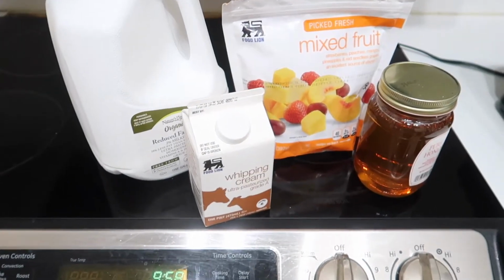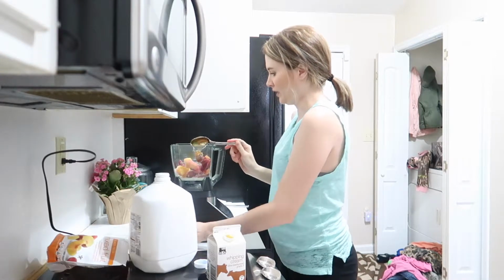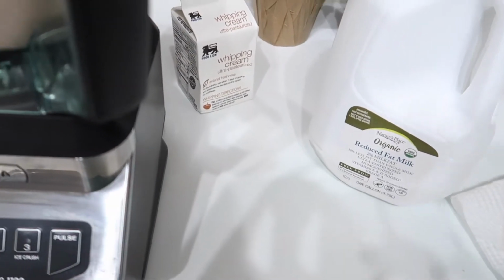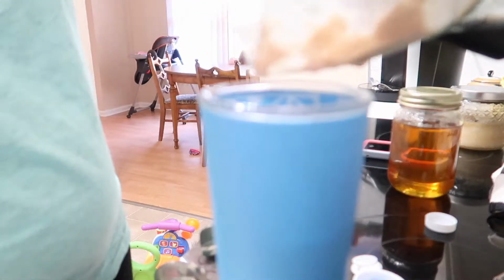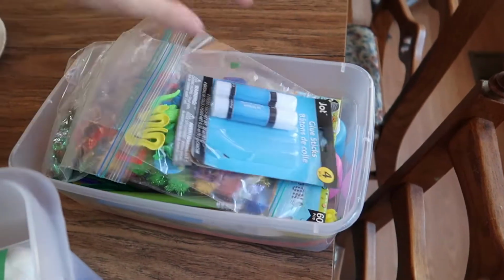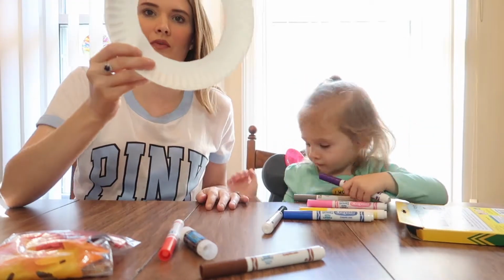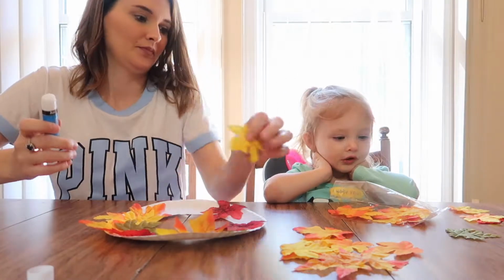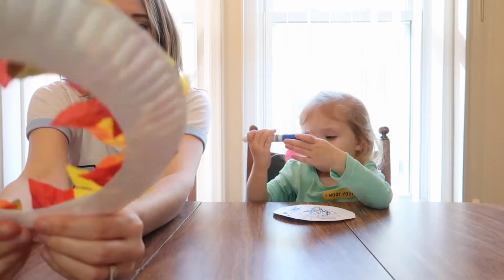DITL|Smoothie Recipe|Crafts with Kendall & Kelley